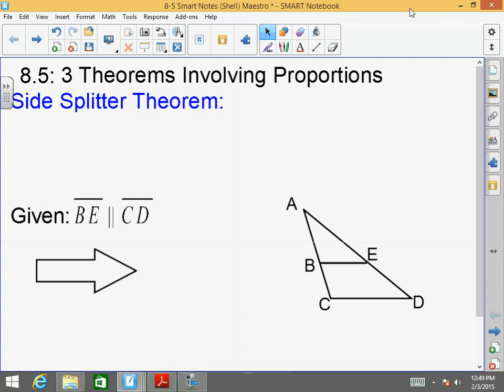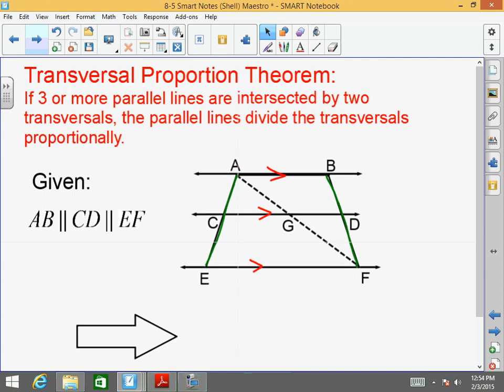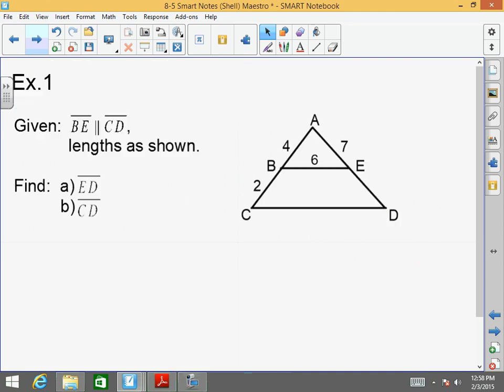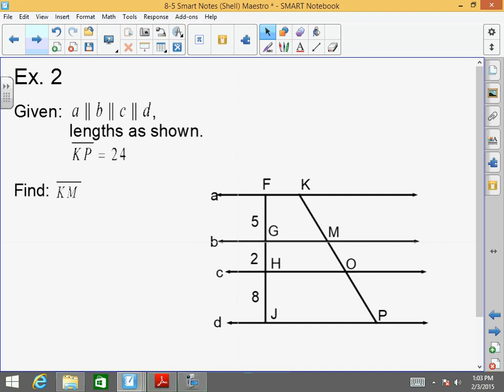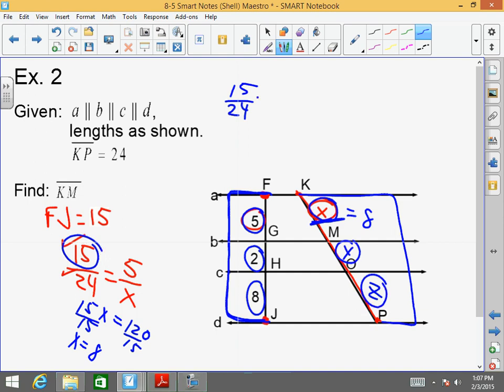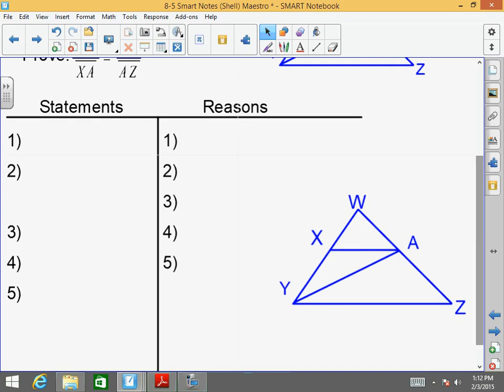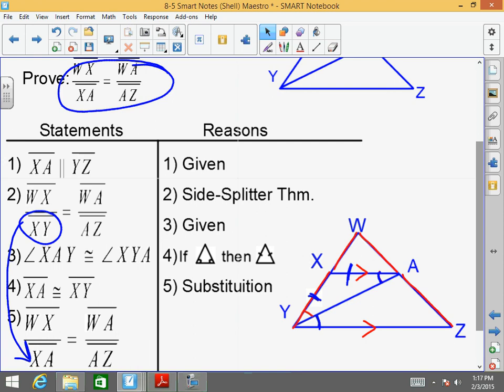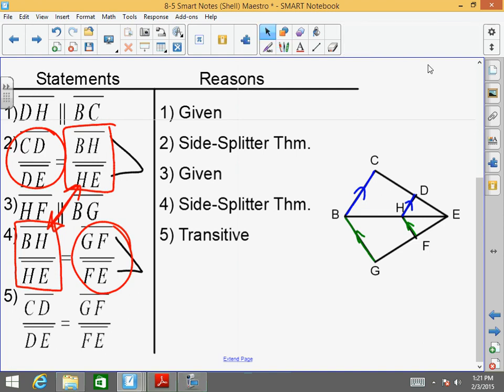Honors Geometry: 8-5: Three Theorems Involving Proportions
Honors Geometry: 8-5: Three Theorems Involving Proportions lesson video